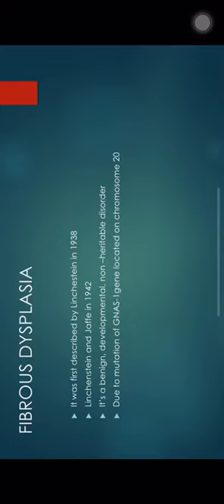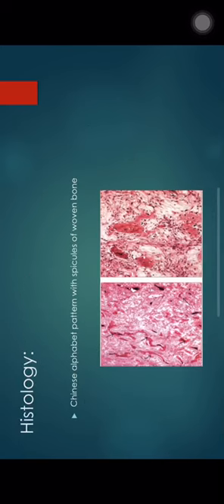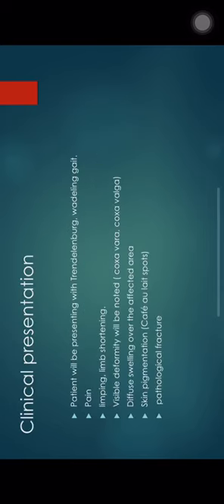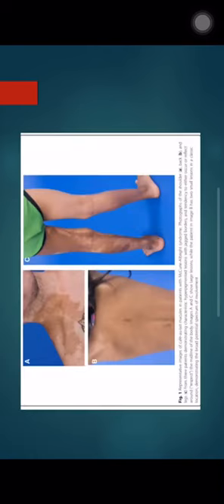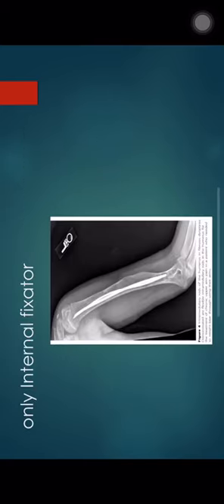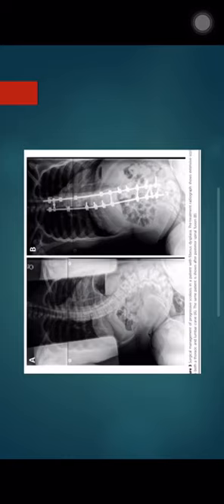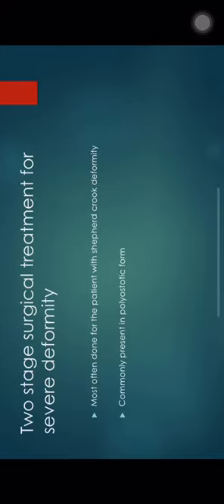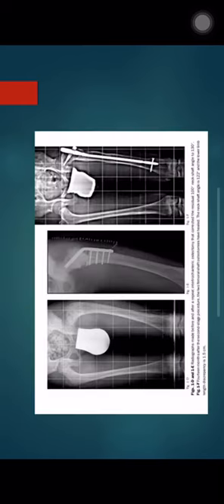Fibrous Dysplasia and it’s management/ORTHO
Ortho managements